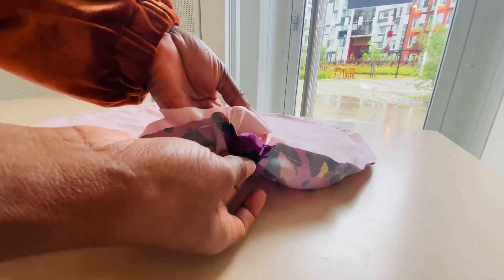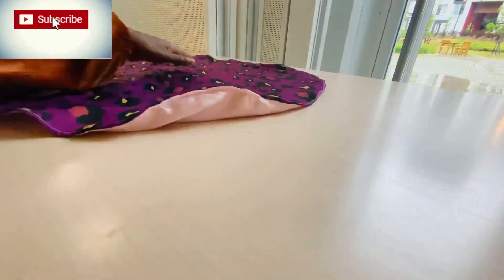How to sew Reversible Frills hair bonnet | DIY | Step by Step Tutorial || Lydia Asantewaa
Step by Step Tutorial on how to sew a Reversible Frills Hair bonnet .❤️❤️❤️

📏 Measurement : 12” /31cm
🧣 2 pieces of different  fabrics
❤️ Elastic band

Kindly watch the video for more information on how to sew❤️❤️❤️

Video creation :
📸 Camera: iPhone 11 Pro Max
Video editing: InShot App